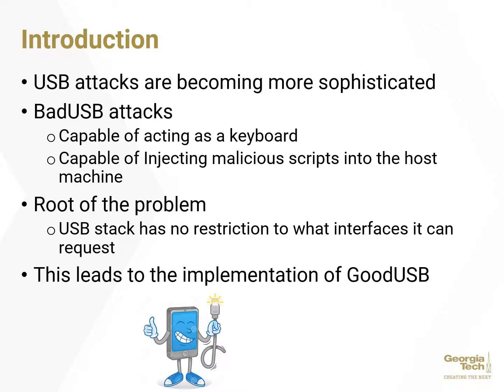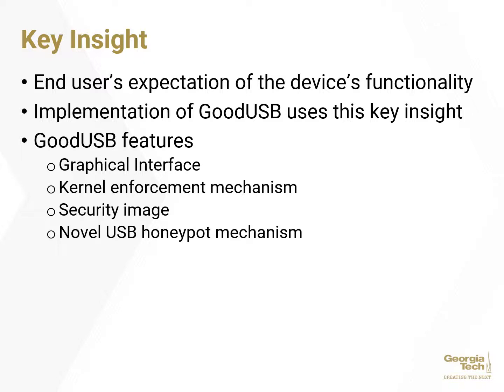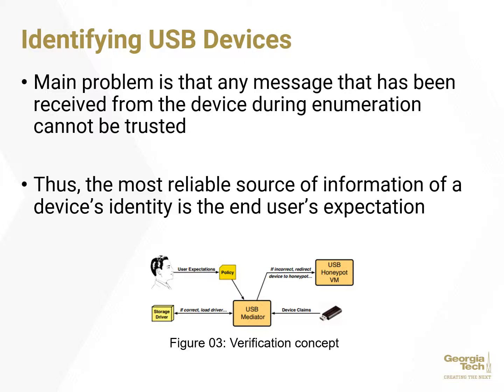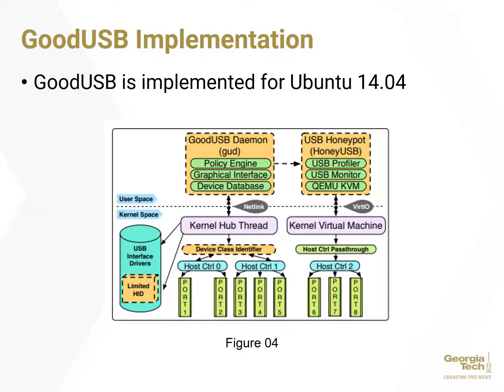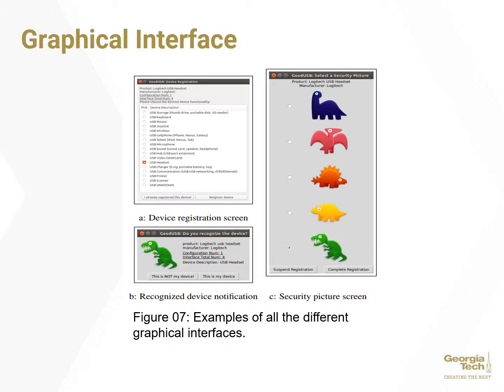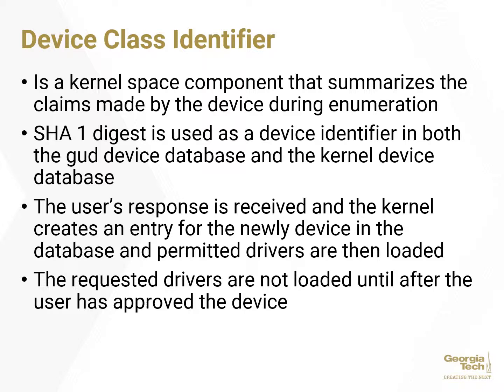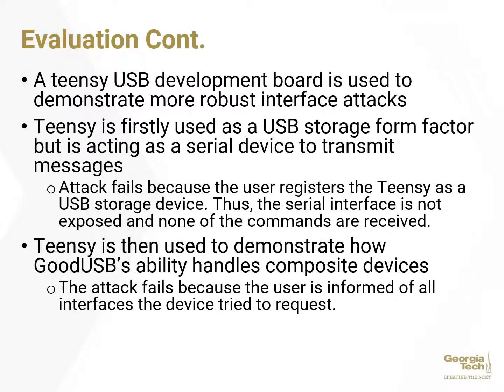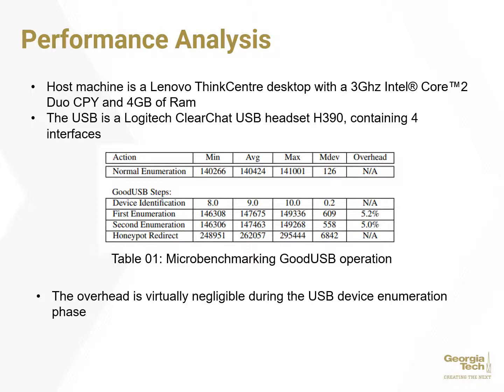CS 6263: Defending Against Malicious USB Firmware with GoodUSB